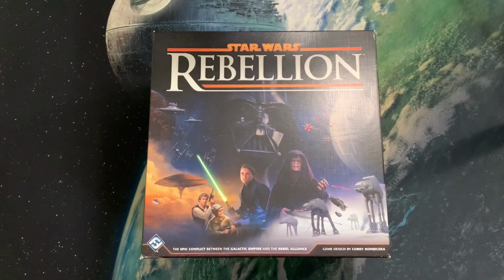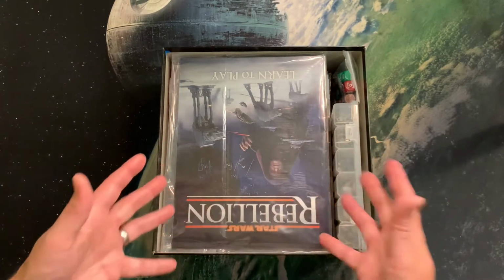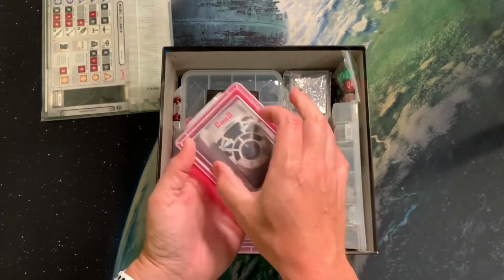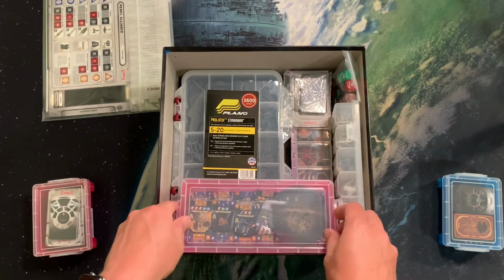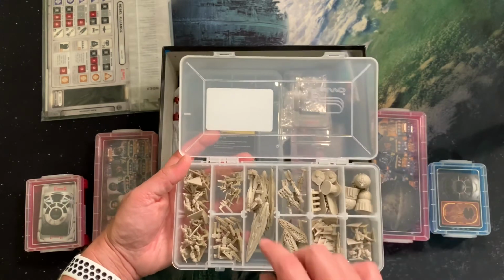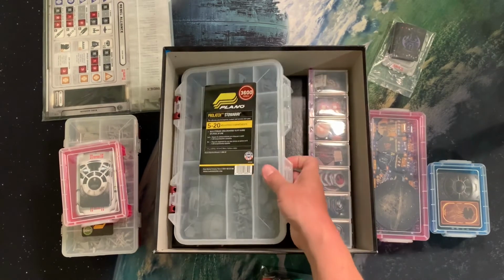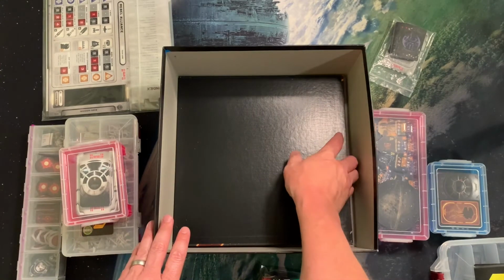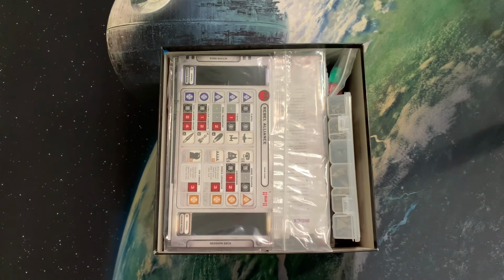Star Wars Rebellion | Storage Solution for Base Game + Expansion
Here is my DIY storage solution for the massive and epic game, Star Wars Rebellion by Fantasy Flight Games.

Plano Box for Empire miniatures

Plano Box for Rebel miniatures